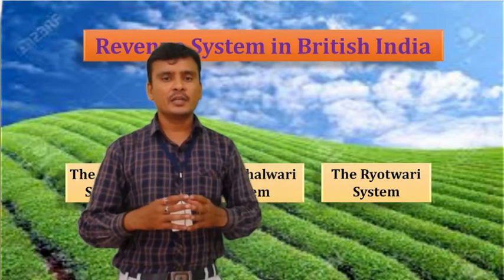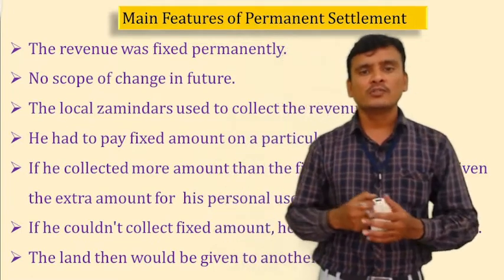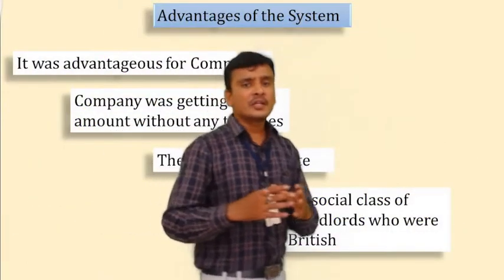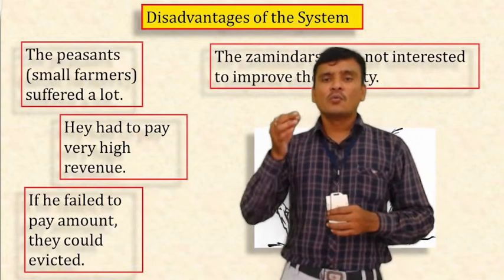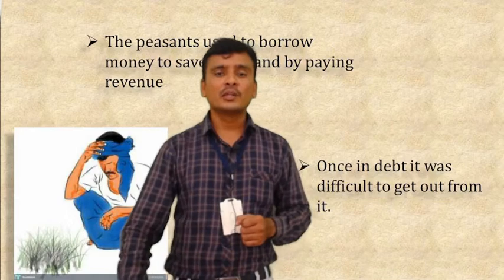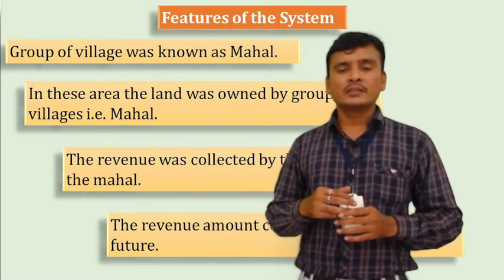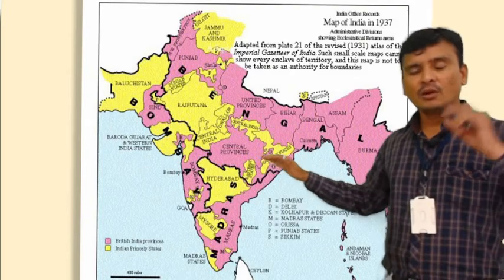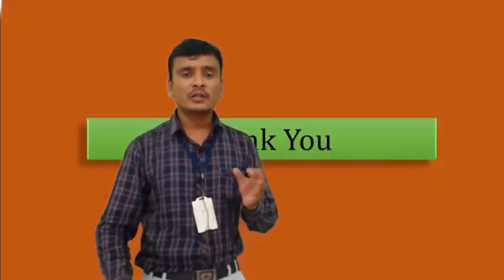Class VIII | History | Revenue Systems in British India | By Mr Rahul More